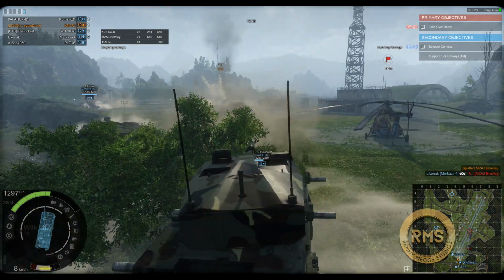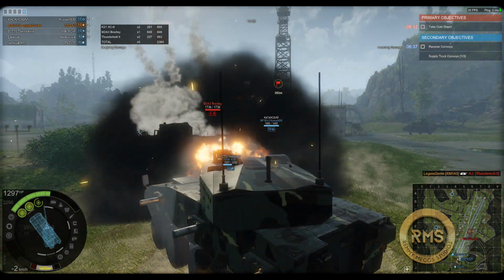Wilk XC 8 Revisited by The_Lockest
Watch and learn from The_Lockest in his Wilk XC-8 Tank Destroyer as it brings in 32K damage to the enemy!